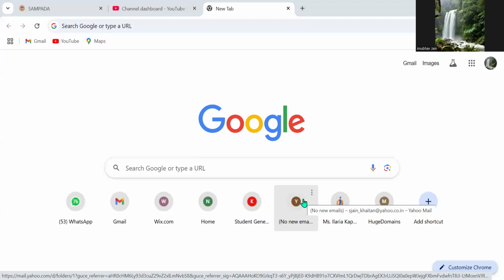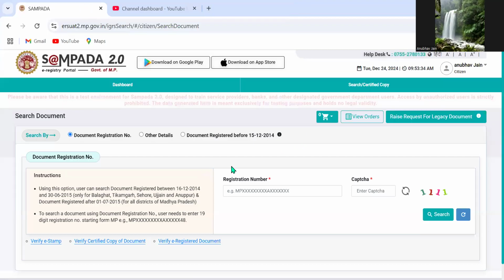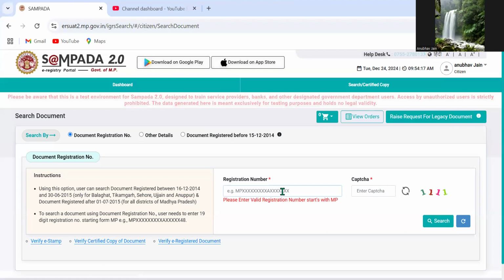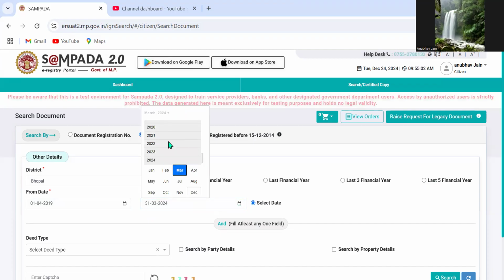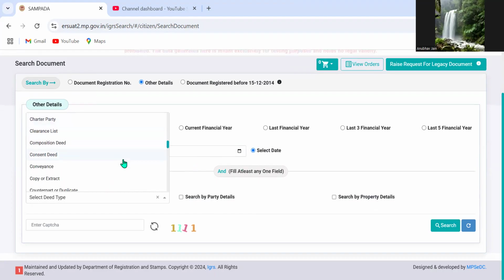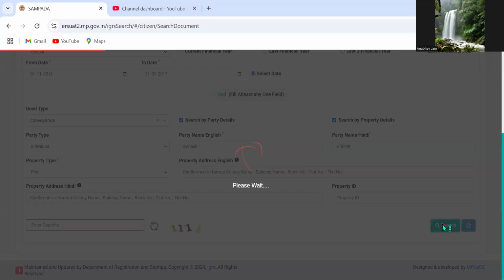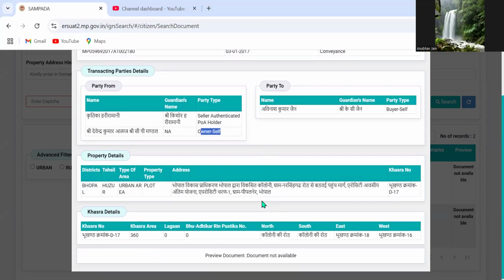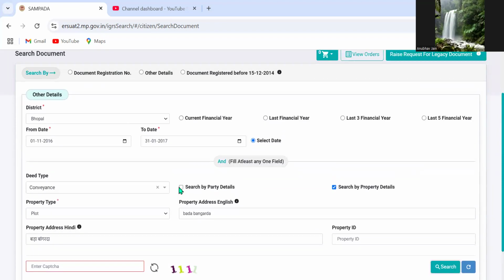Registered Dastavej kaise dhunde|| Registry ki certified copy kaise nikale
This is the video specially designed for common people to search the document through online website designed by Madhya Pradesh Government.